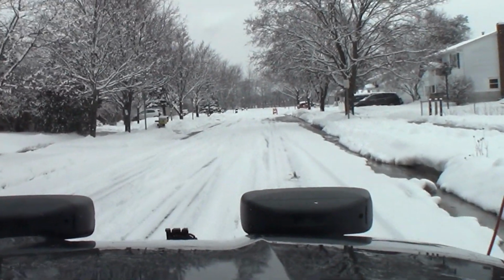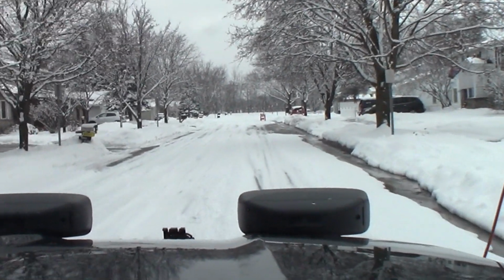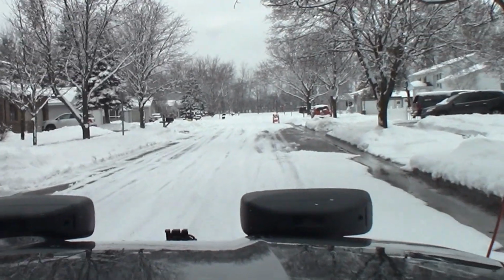Plowing 4 Inches of Heavy Snow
Have not had any snow for about 2 weeks to plow. Nice to get out again.

Mailing address

486 S. Ripley BLVD
Ste #309